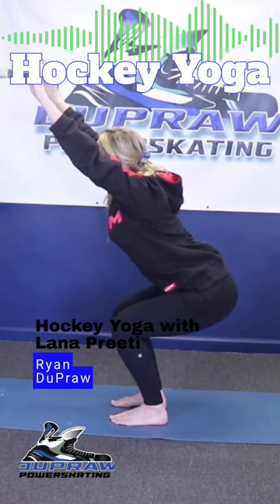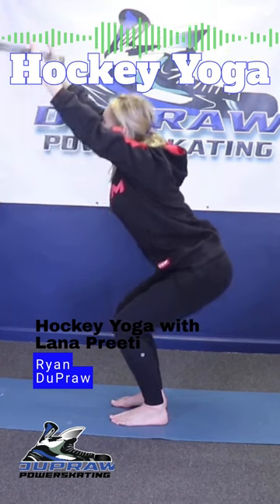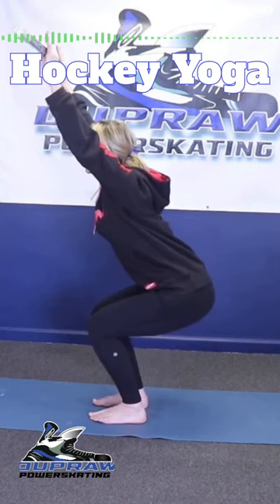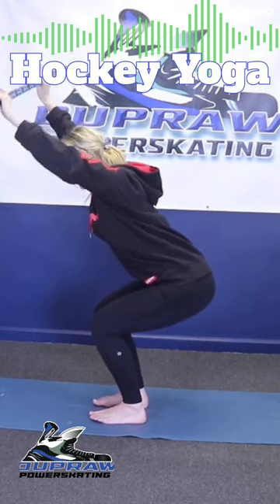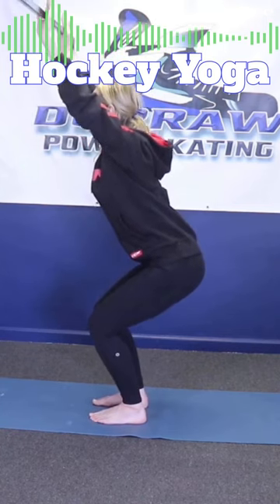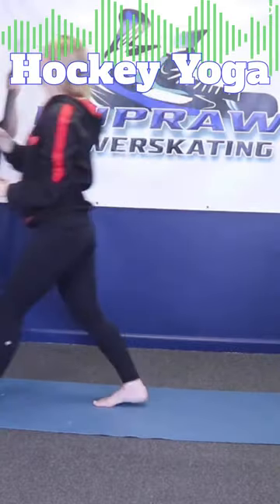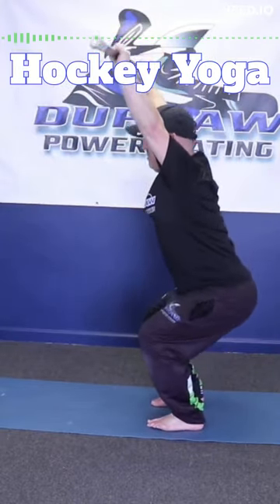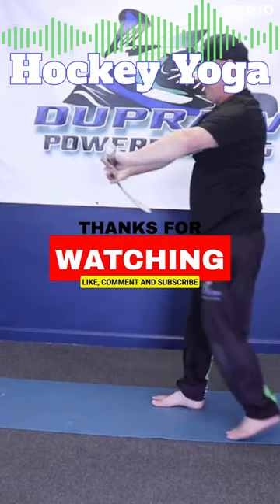Hockey Yoga - Add to Your Power & Stride Length & Dynamic Skating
@DuPrawPowerskating for more hockey training videos.